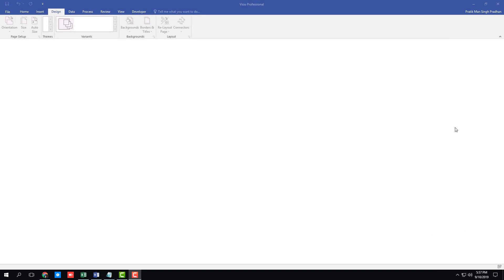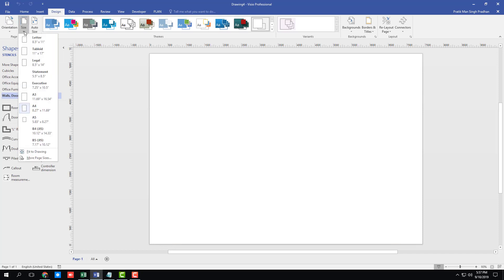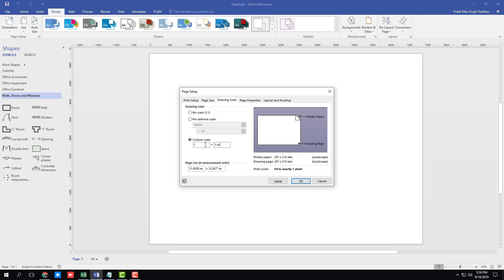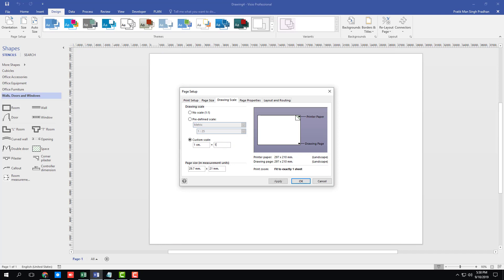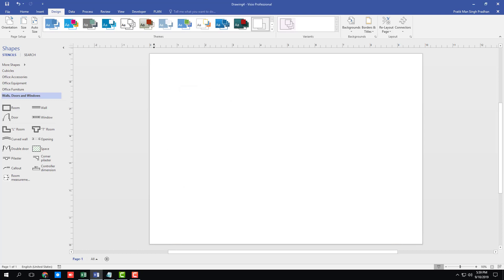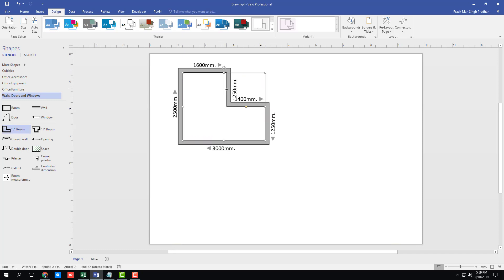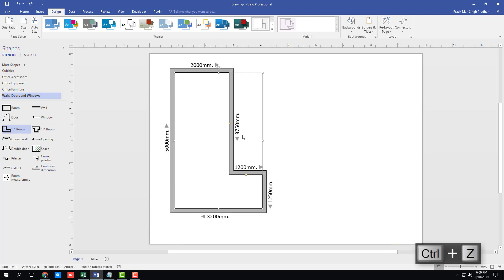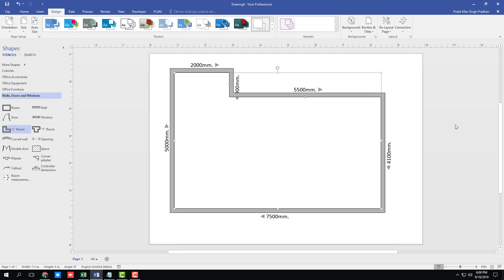MS Visio Tutorial - Lesson 66 - Drawing Scale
In this tutorial, we will be discussing about Drawing Scale in MS Visio.